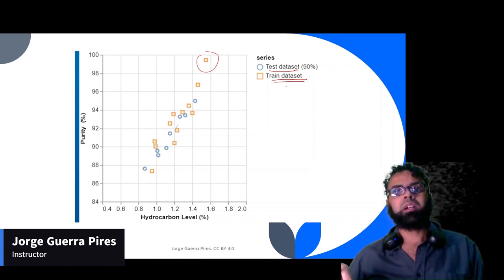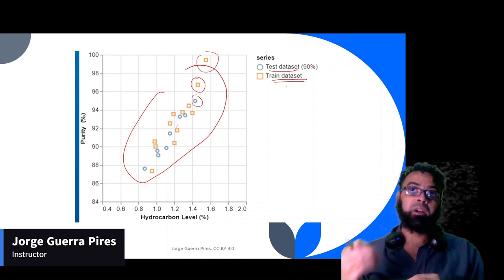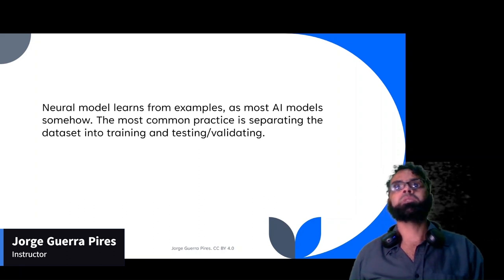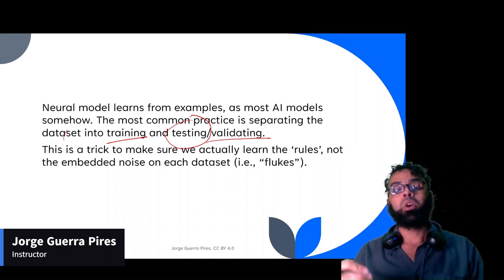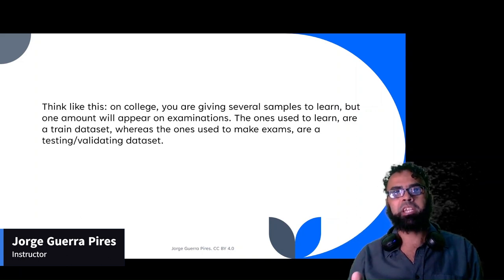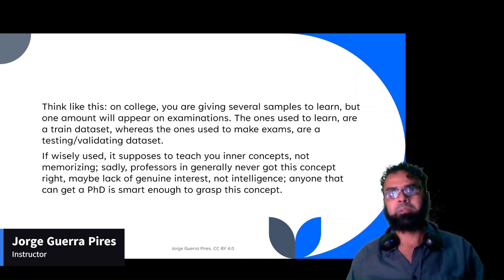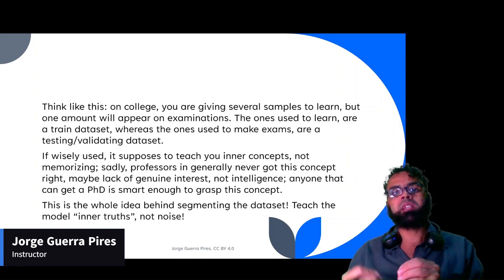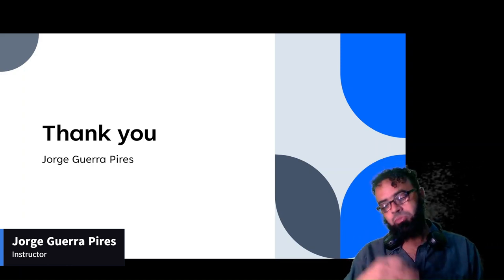The mechanics of teaching a neural model: validation vs. training